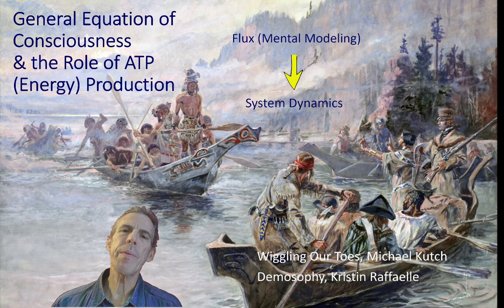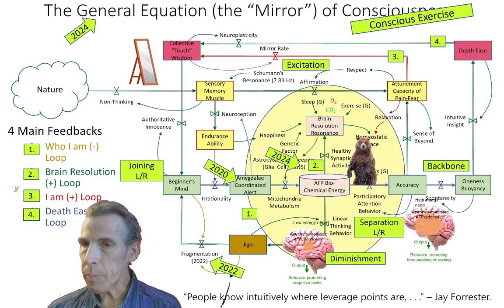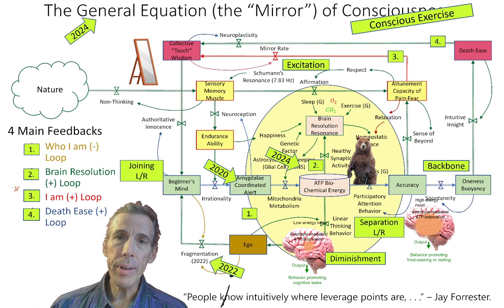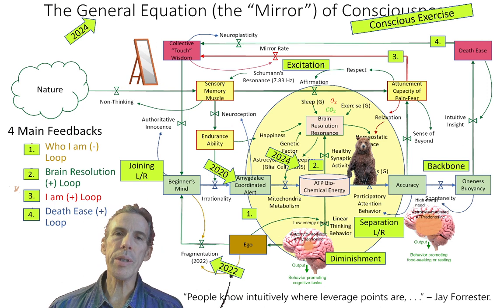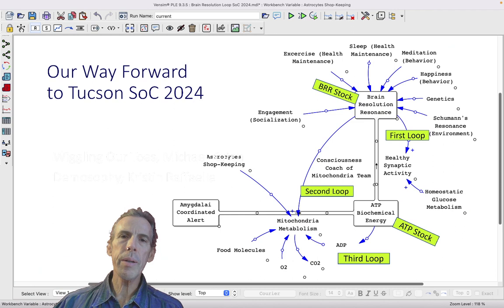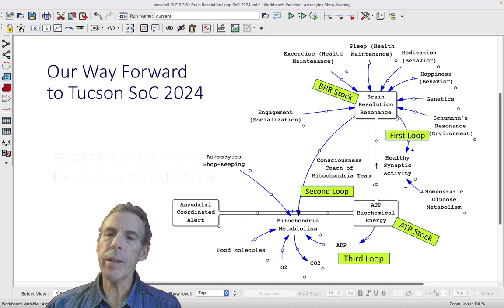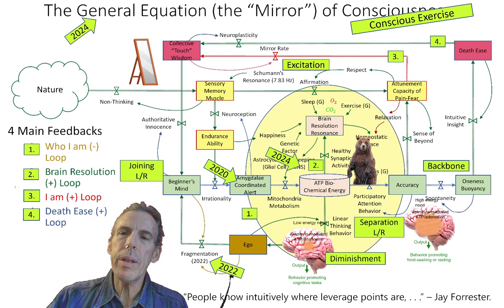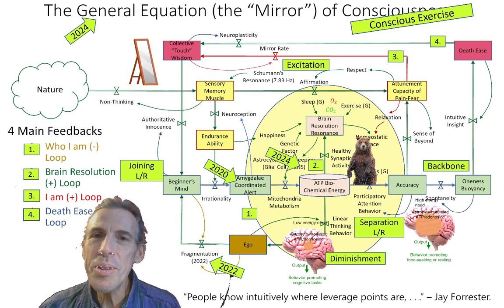Kutch Michael - General Equation of Consciousness Mike and Kristin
Neuroscience Needs a Revolution
Encinitas, CA Symposium Aug 18-20, 2023
Short Talk